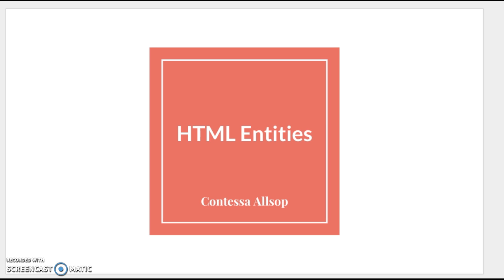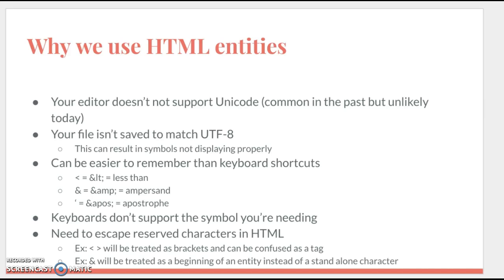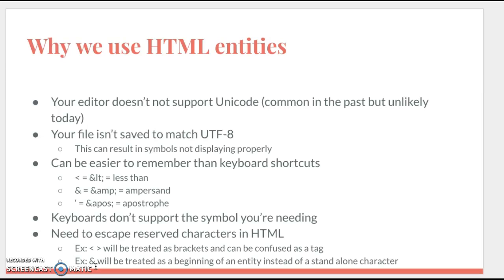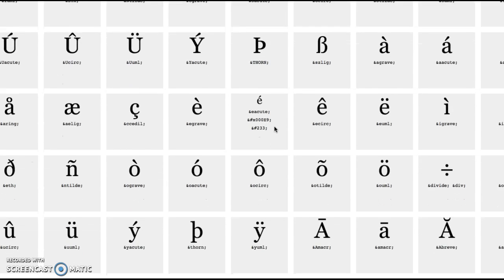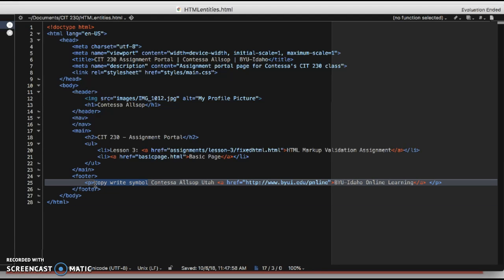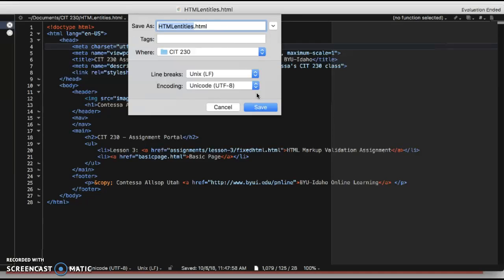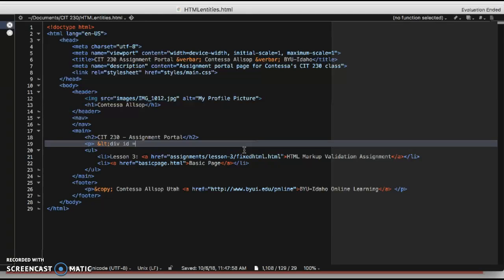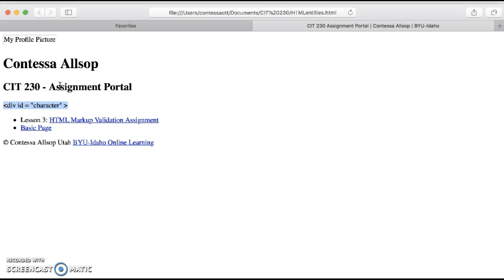HTML Entities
Here is the list of examples of html enitites I used in the video